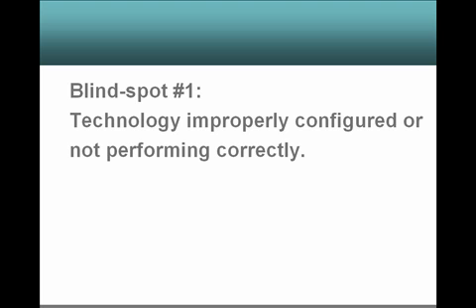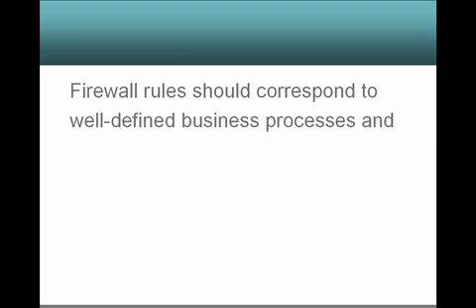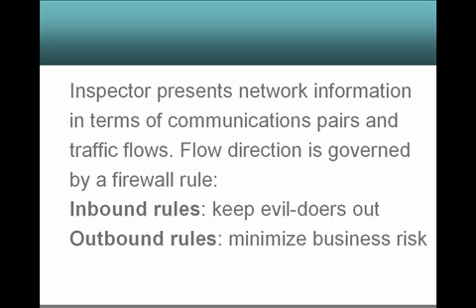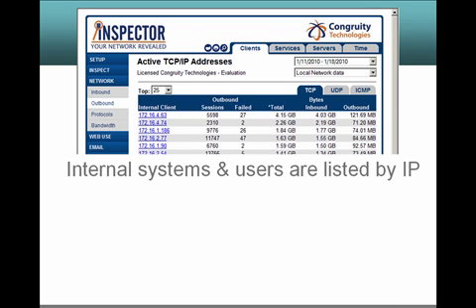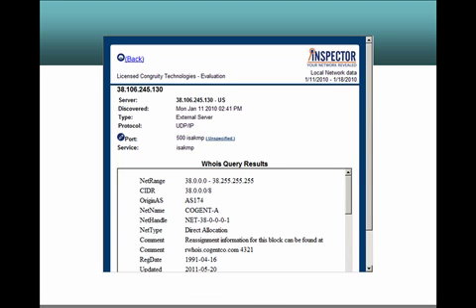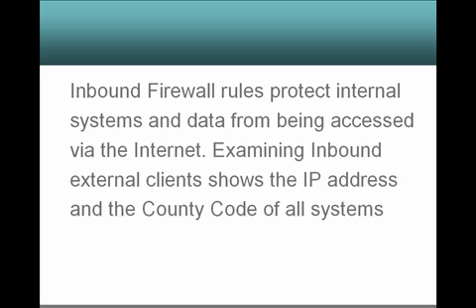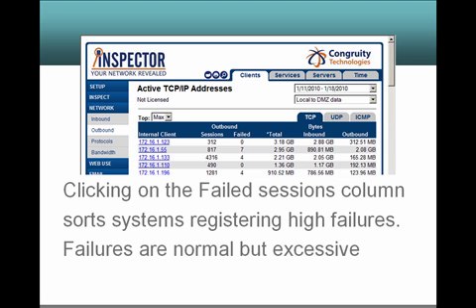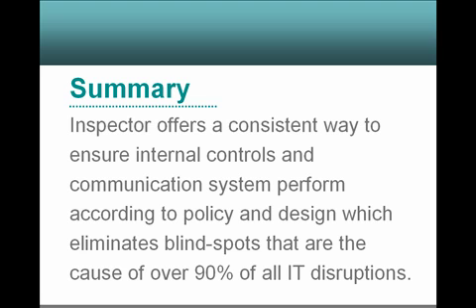Firewall Rule Verification IT Blind-Spot #1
This video describes how to use Inspector Software to verify that a firewall is functioning correctly by comparing actual traffic activity to the desired internal control settings and firewall rules.